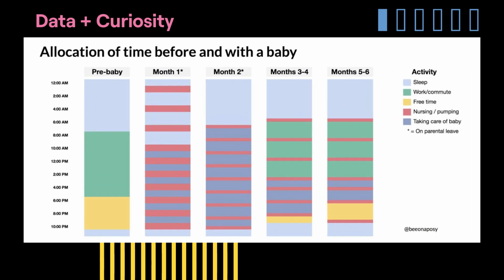Caitlin Hudon on EDA, delegation, and being a data science generalist | Data + Curiosity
00:00 Design patterns for analysis
04:06 Exploratory data analysis is the best thing you can do to improve modeling
08:56 N=1- Motherhood in Tech
11:48 Delegation and decision making
16:43 Becoming a generalist in data science
20:47 The Chicago Cubs
23:52 Where to find Caitlin on the web

This video was filmed and edited by Jesse Mostipak (@kierisi)

Blueprint allows you to fine-tun and integrate generative models into your APIs, and is the fastest way for you - the developer-  to customize ML models. Start your project with pre-configured environments, GPUs, API endpoints, and instant deployment.

With Blueprint you can run generative models locally. No GPUs required.
baseten.models (now on PyPi!) is a Python package that gives you full customizability over models like Stable Diffusion, Whisper, and FLAN-T5 from your local machine. Go beyond standard web API limitations to build the next generation of ML-powered applications.

Blueprint also gives you easy-to-use dev tools, inspired by the latest in AI research.
There’s never been a more exciting time in machine learning than today. New, state of the art research is published daily. We’re translating these findings into easy-to-use developer tools to unlock new ways for developers to build with ML.